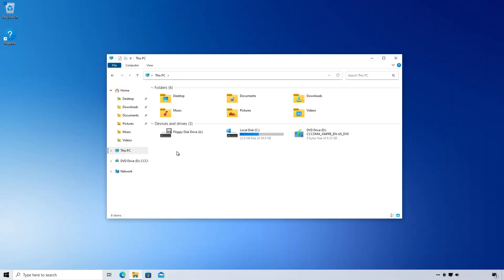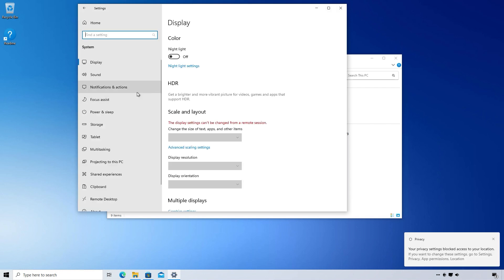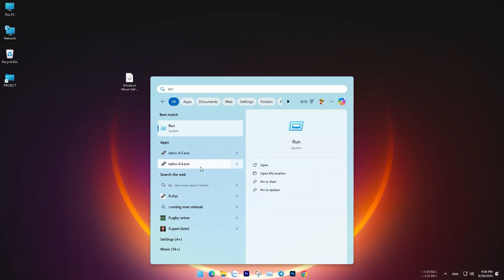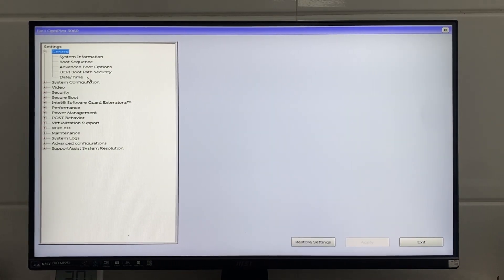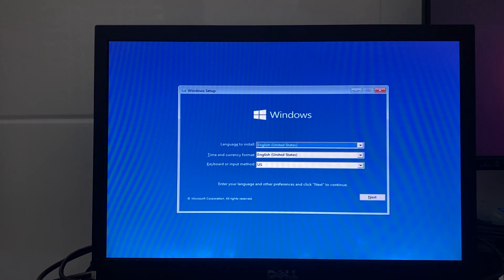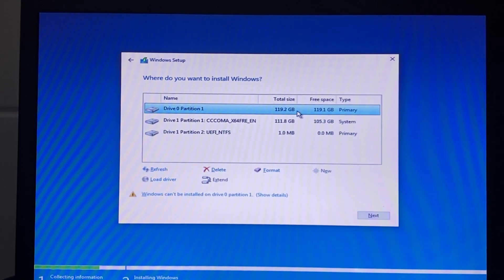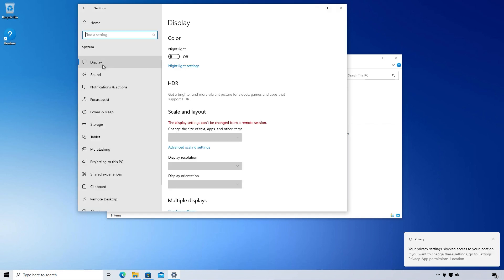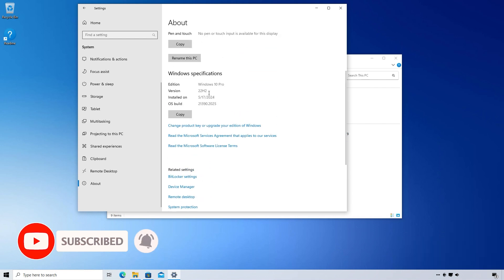INSTALL MOON VALLEY OS The fastest Windows installation version with the most beautiful interface.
Windows 10 Moon Valley Beta 2 is a custom Windows development project that primarily focuses on enhancing the interface and optimizing performance. Although the project is still in the Beta 2 phase, it has garnered attention due to its improvements in user interface and overall experience. Some minor bugs still appear during use, but this version promises a fresh and worthwhile experience.